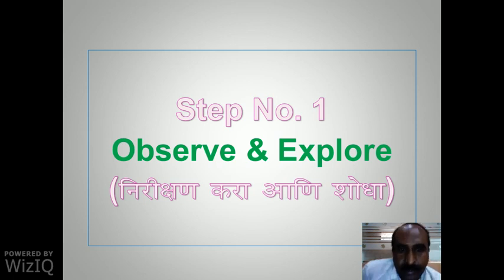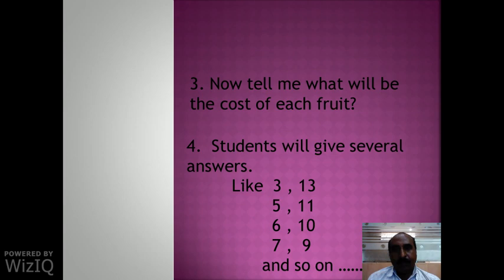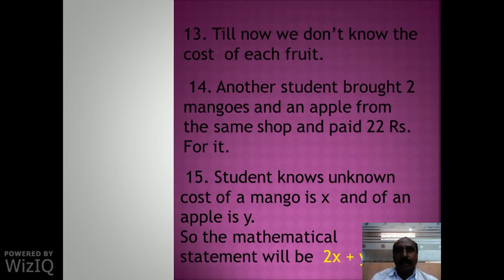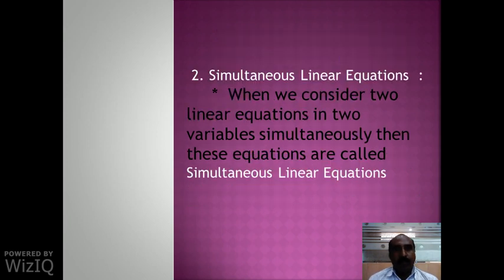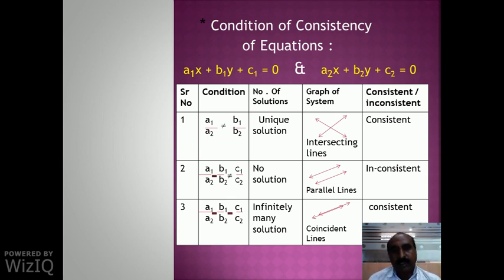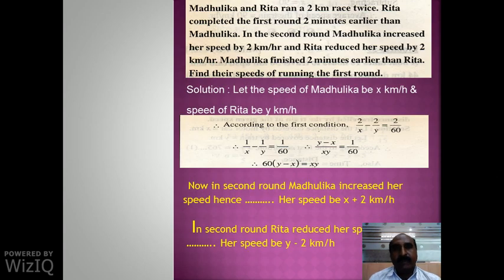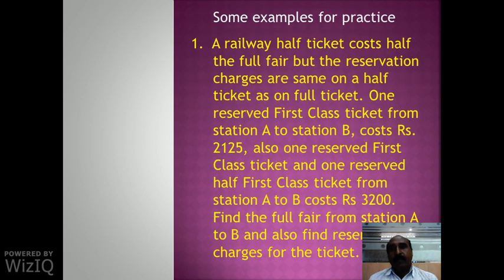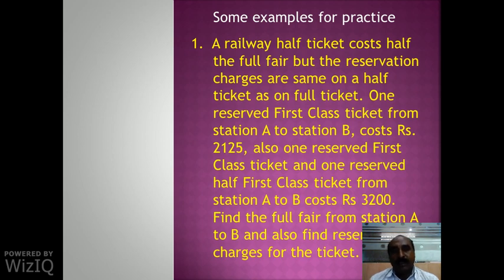A064 Wangkar N. Shankarrao (Linear Equations)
Video created by master trainers under the Quality Improvement Math Education Project IITB- MHRMSA